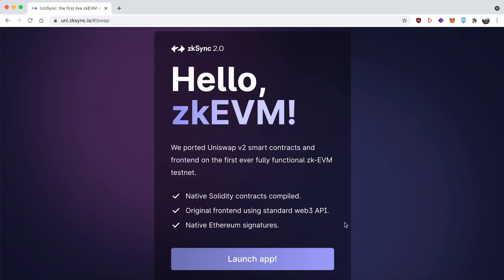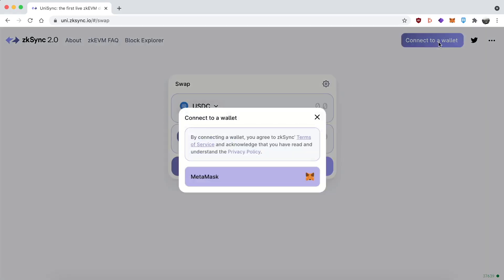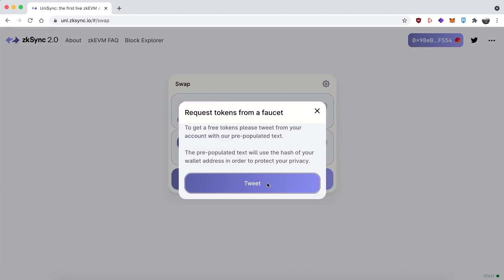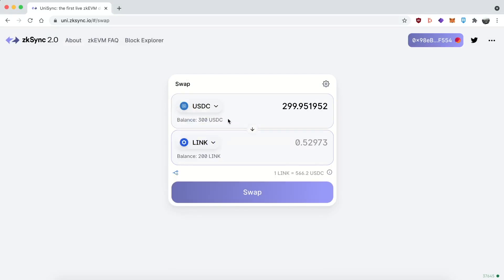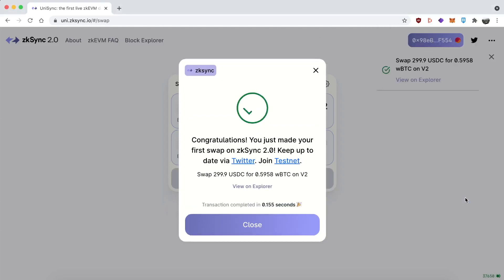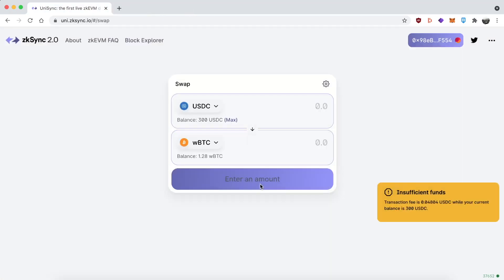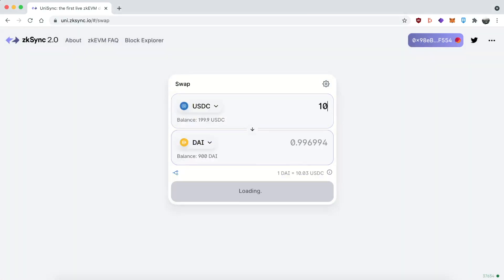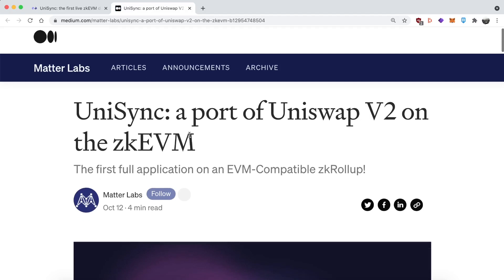ZkSync 2.0 Uniswap Tutorial - Airdrop Potential?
In this video I show how to use a version of Uniswap running on the Zksync Rinkeby Testnet. There was been huge demand to use this dapp lately as not only is ZkSync considered one of the premier L2 solutions to be released in the near future, but many DeFi users are speculating on a native token to be airdropped to early users.